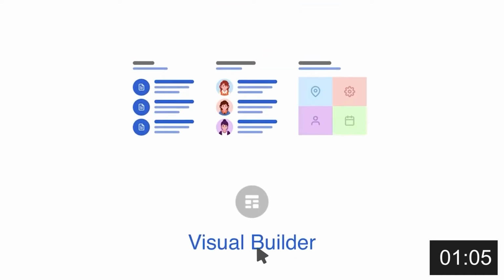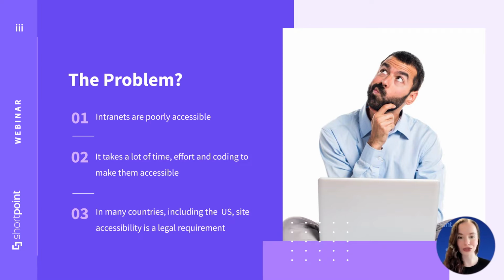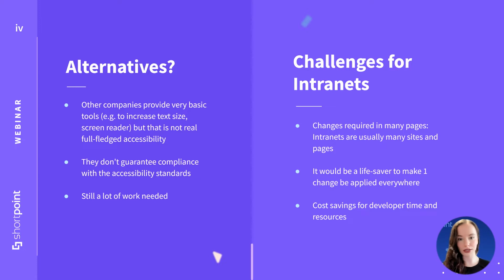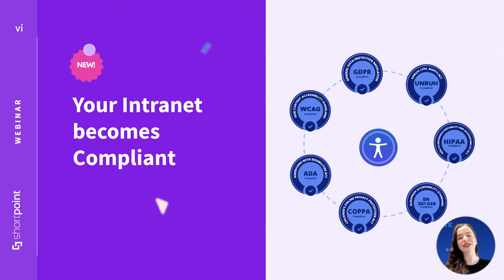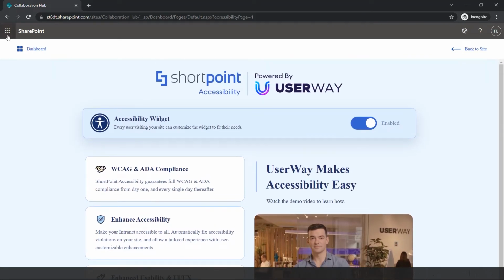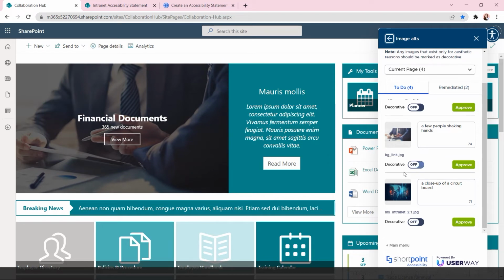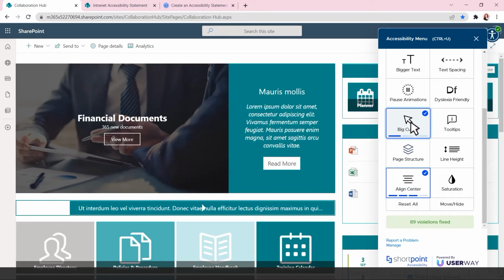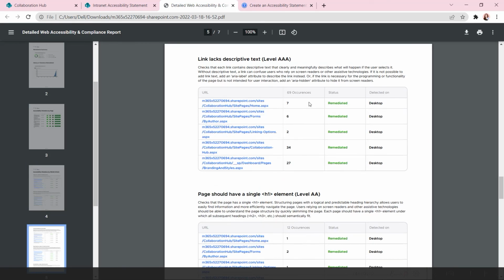Accessibility Webinar April 14th, 2022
Implementing Accessibility options for SharePoint comes with many problems. Join Us to view how ShortPoint has utilized AI to welcome all employees to use your company's intranet.